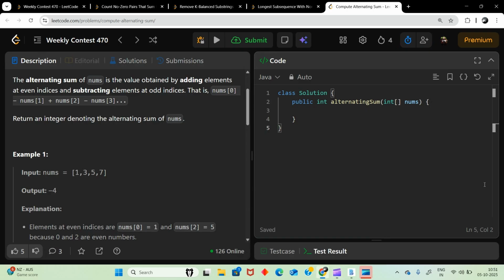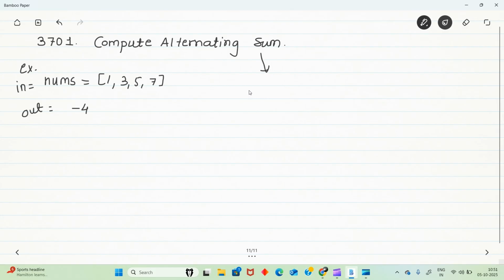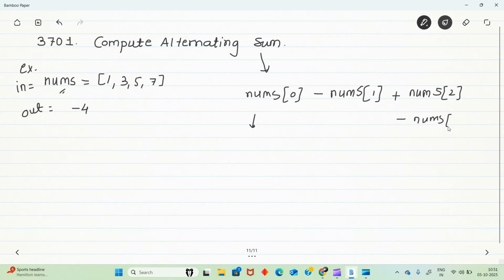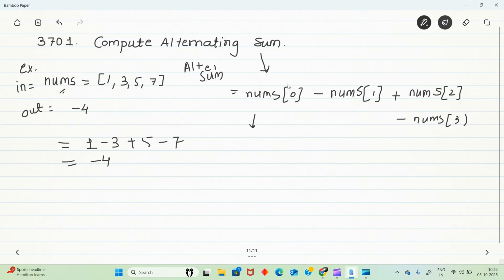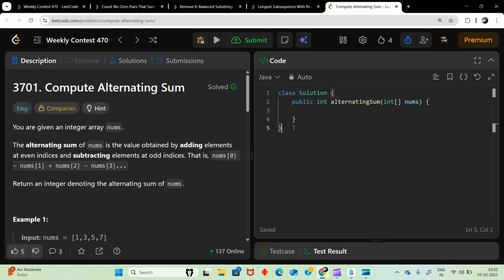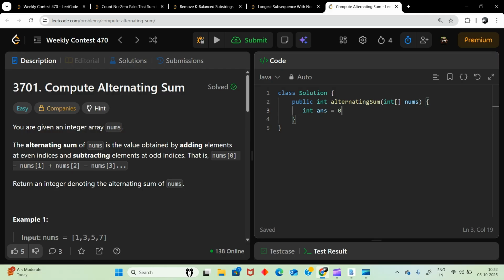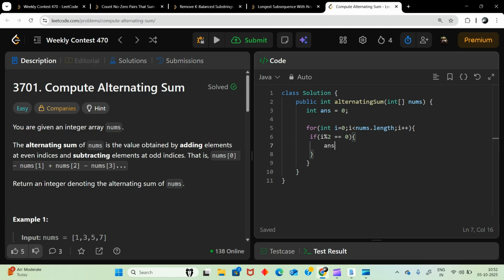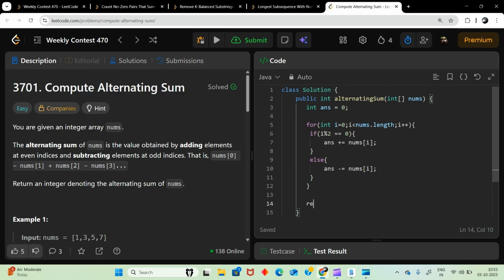Leetcode | 3701 Compute Alternating Sum | Java | Weekly Contest - 470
3701  Compute Alternating Sum Using Java

983. minimum cost for tickets
leetcode 494
leetcode 2381
leetcode 983
leetcode 45
leetcode 162